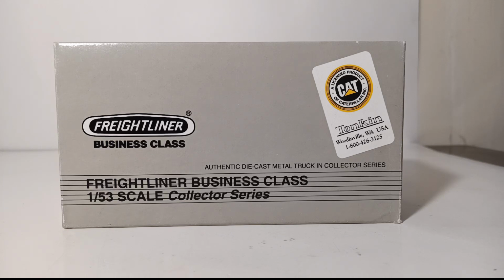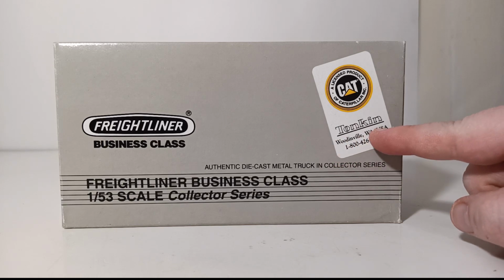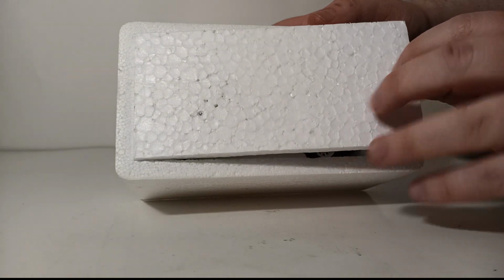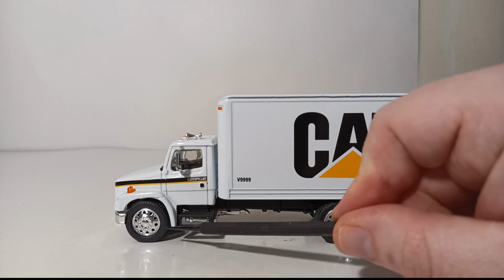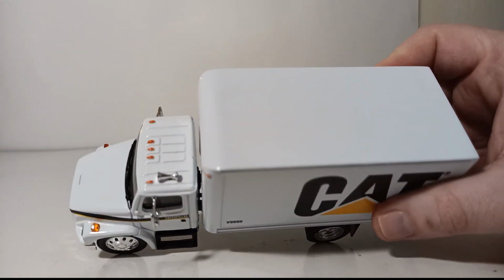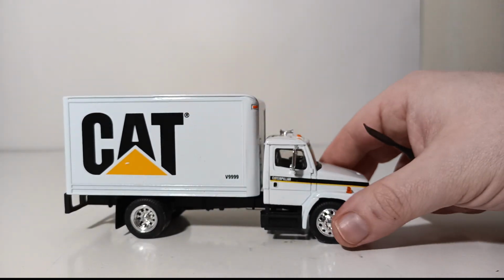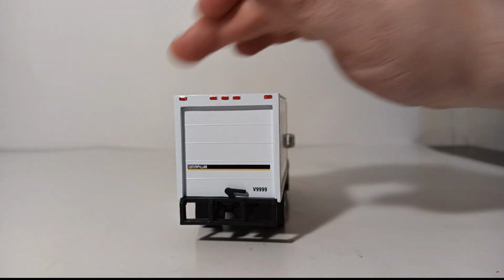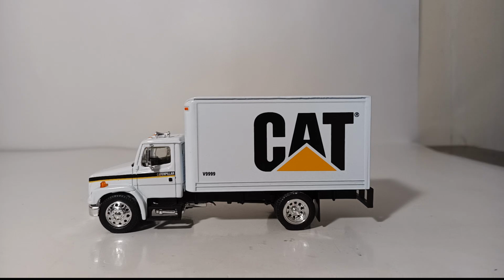Tonkin Freightliner Business Class Box Truck - Caterpillar Corporate Colors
This is the offical Diecast Emporium review of the 1:53 scale Tonkin Replicas Tonkin Freightliner Business Class Box Truck in Caterpillar Corporate Colors. This model is no longer in production and as such, is somewhat difficult to come by.